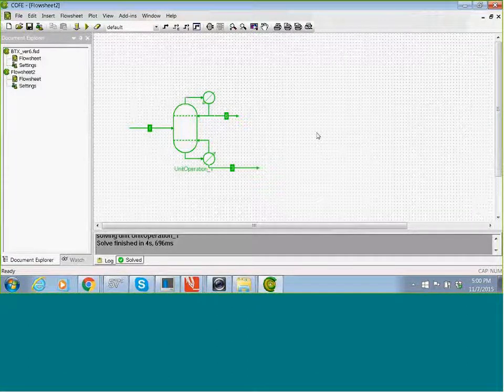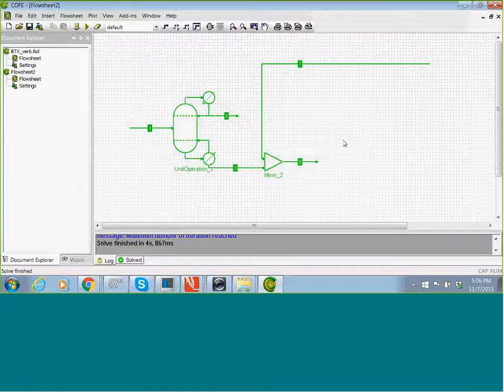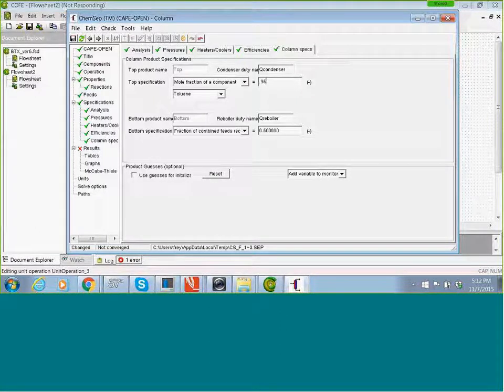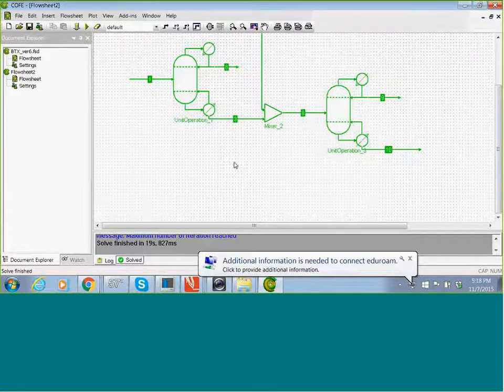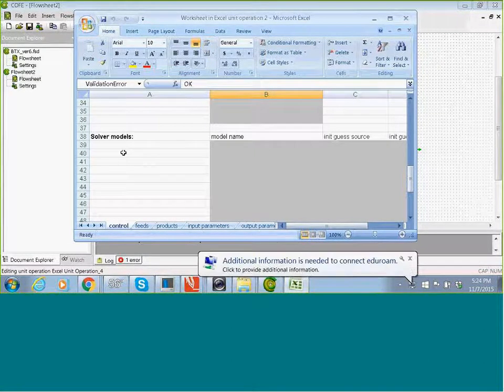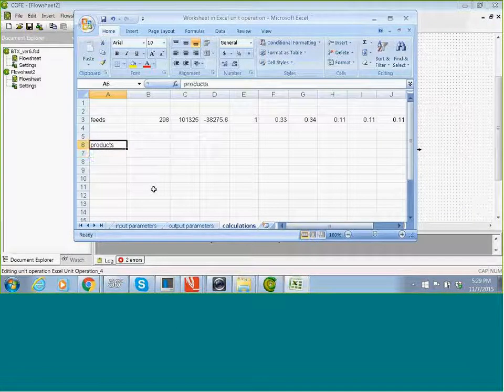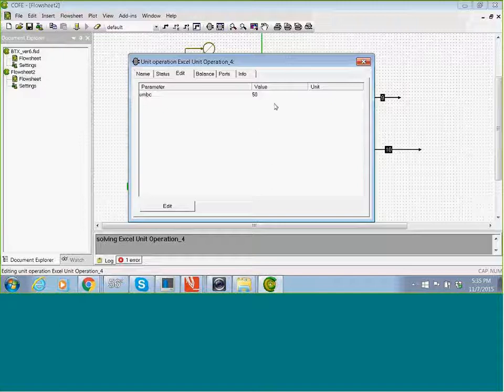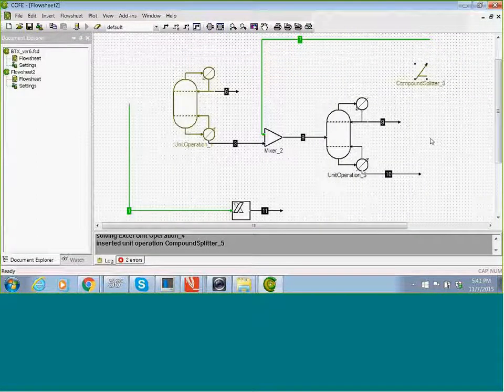COCO ChemSep part 3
Tutorial for on the use of COCO and ChemSep for chemical process simulation.  Part 3 continues the BTX problem and shows how to create a custom process unit using Excel.